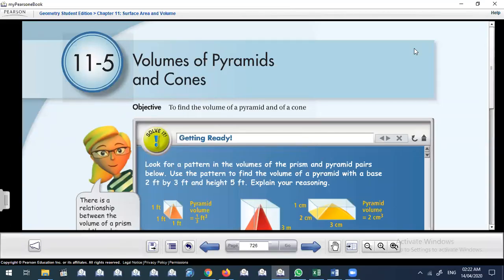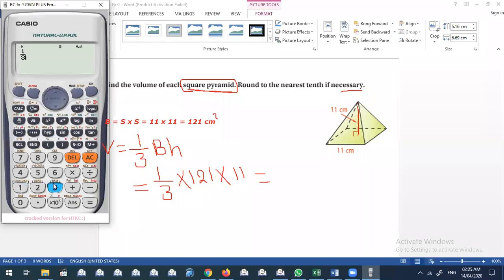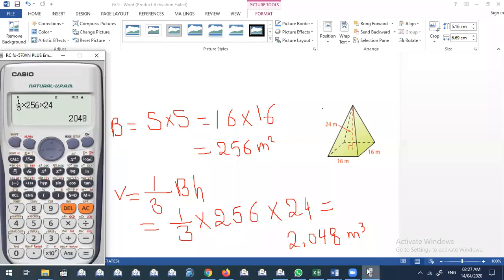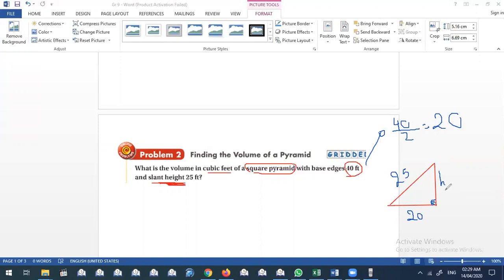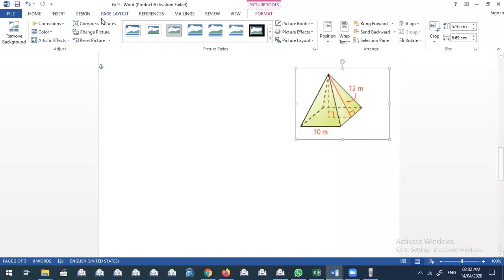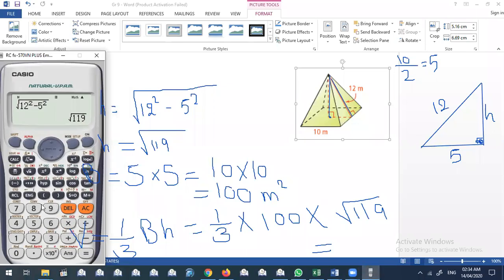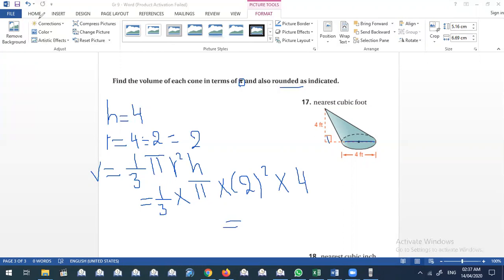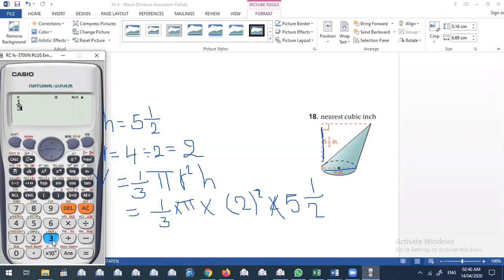Lesson 11-5 Volumes of Pyramids and Cones